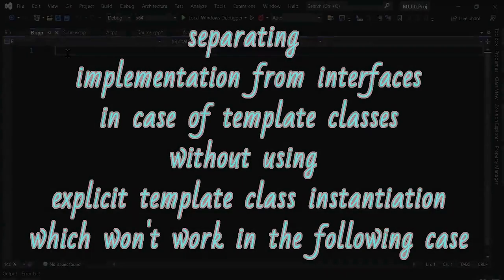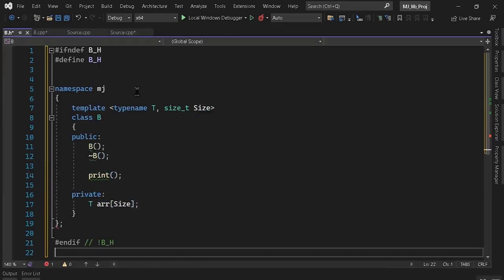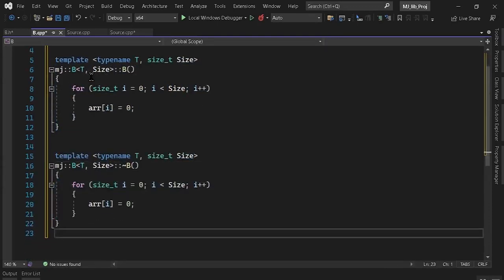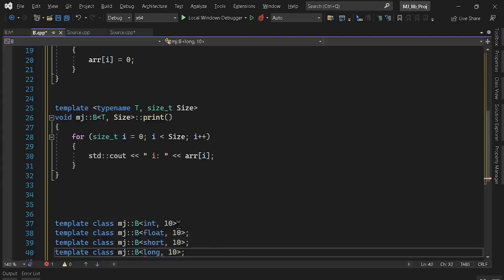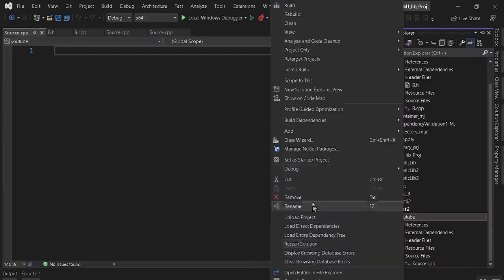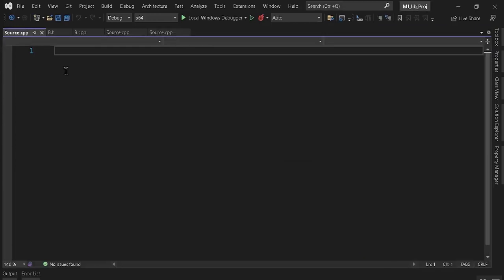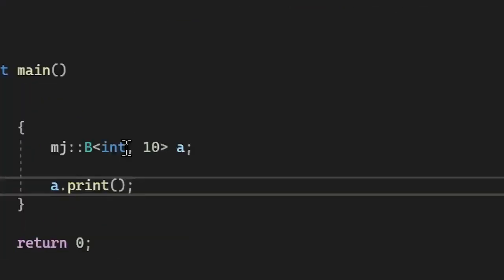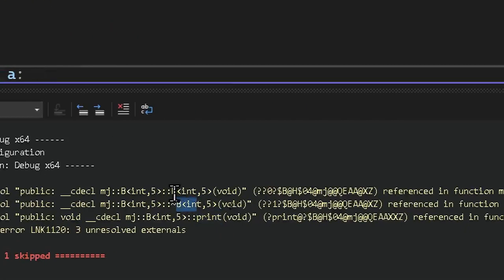Cpp Array Data Structure In Separate Header And Source Files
for the answer you can ping me in programming channel of my discord server